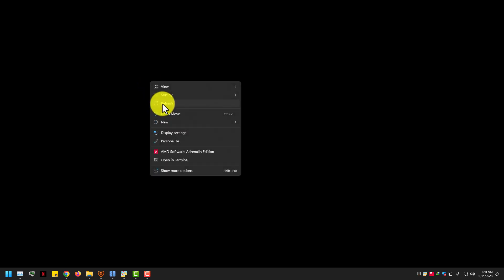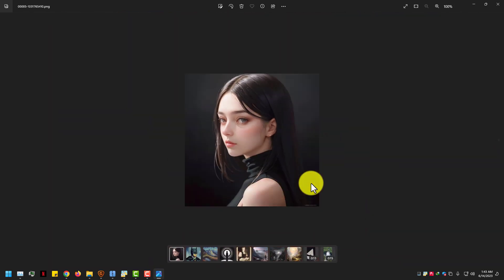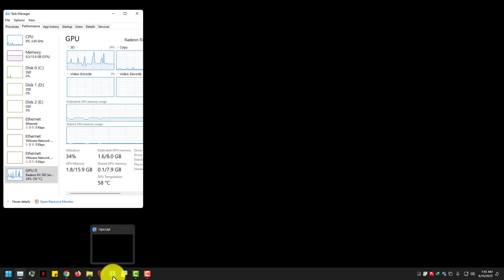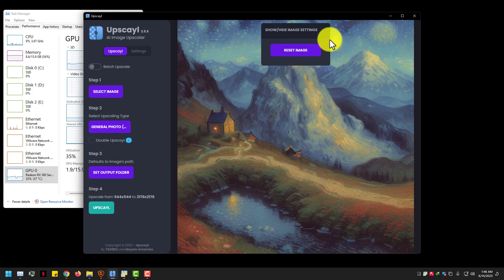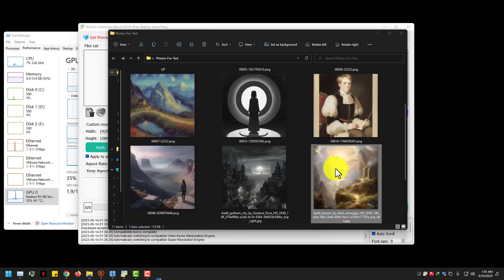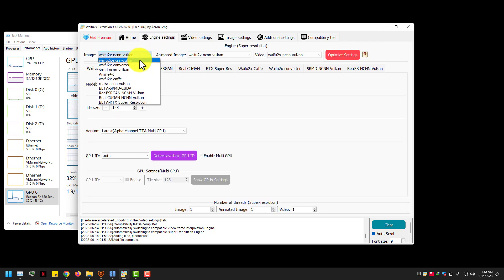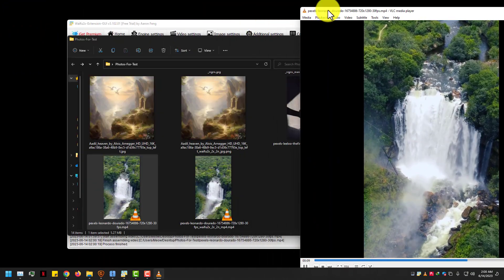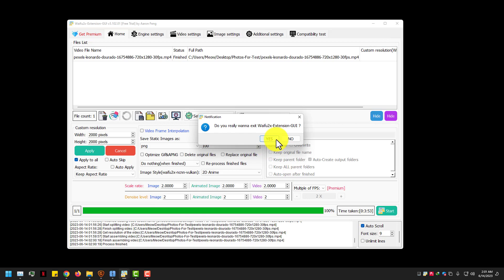3 BEST 100% FREE Ai Image UPSCALERS For Midjourney, Leonardo Ai, Blue Willow, Stable Diffusion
3 BEST 100% FREE Ai Image UPSCALERS For Midjourney, Leonardo Ai, Blue Willow, Stable Diffusion

I found the BEST 100% FREE Ai Image UPSCALER (Midjourney, Leonardo Ai, Blue Willow)
Converting VHS to 4k Using AI
BEST Ai Upscaler?!? - In-Depth Comparison / Midjourney / Stable Diffusion / Dall-e 2
HOW TO MASTER AI UPSCALING/UP-RES | Stable Diffusion Web UI
Best A.I. Image Upscaler? Top 7 Software Compared!
Upscale AI Artwork for FREE
How to UPSCALE your AI ARTWORK! (Midjourney, Nightcafe, Dalle-2)
FREE Ai Image UPSCALER
Here's New UNLIMITED AND FREE Midjourney Alternative | Leonardo AI
Midjourney Alternative UNLIMITED AND FREE | Leonardo AI
Forget MidJourney - Here's Why Leonardo AI is the Future of AI Art
Leonardo AI - Free AI Art And Image Generator - Detailed Tutorial
Leonardo AI: Free AI image generation tool. Midjourney alternatives
Two Magical Keywords for amazing output with Midjourney, Leonardo AI, Bluewillow, Stable Diffusion
Consistent Characters in LeonardoAI: Midjourney Alternative Character Design Pose Tutorial
Create Characters in ANY POSE you want with ControlNet in LeonardoAI
MidJourney in Danger! Free AI Art Tool is Taking The #1 Spot
Leonardo AI Changes Everything – So much more than MidJourney
Leonardo AI And Stable Diffusion - How To Fix Hands and Fingers (No Photoshop)
Free AI Tool Creates EXACTLY The AI Art You Want
Leonardo AI's Canvas Editor - Photoshop Like Image Composition | Create With Me
Leonardo AI - How To Train Your Own UNIQUE AI (Art Generation) Model - Detailed Tutorial
Stop Using Midjourney , Create AI Art With This Free Tool
La MEJOR ALTERNATIVA a MIDJOURNEY para CREAR IMAGENES GRATIS con IA | Tutorial Leonardo AI
LEONARDO AI die BESTE und KOSTENLOSE Midjourney ALTERNATIVE
Better than Midjourney & Playground? (FREE Leonardo Ai Art Beginners Tutorial) Early Access Guide
Free Midjourney Alternative: Leonardo AI
Como criar suas Fotos no Leonardo.AI? Como Treinar Modelos de I.A? Tutorial para Iniciantes
FULL Tutorial Penjelasan Fitur LeonardoAI | Early Access
🎨 Retoca fotos como un PRO con AI CANVAS (Leonardo AI)
Leonardo AI: o Melhor Gerador de Imagens e melhor que o Midjourney?
Midjourney vs Leonardo AI (Comparativa de imágenes)
Midjourney ki Madad se AI Image Creation: Apne Artistic Skills ko Dikhaayein
How to Install & Use Stable Diffusion on Windows
The RIGHT Way to Create INFINITE AI Animations | Deforum Tutorial
WOW! NEW ControlNet feature DESTROYS competition!
Better Than Midjourney: Openjourney Stable Diffusion
LORA + Checkpoint Model Training GUIDE - Get the BEST RESULTS super easy
Animation with ControlNet, almost perfect!
Transform Video to Animation in Stable Diffusion | How to Install + BEST Consistency Settings
ControlNET 1.1 - What you NEED to know!
INFINITE Zoom in A1111 - so much FUN!
An AI artist explains his workflow
What is Stable Diffusion? (Latent Diffusion Models Explained)
DEFORUM STABLE DIFFUSION REELS EDITING | STABLE DIFFUSION TUTORIAL | KAIBER AI TUTORIAL HINDI | AI
Stable Diffusion for Flawless Portraits
ULTIMATE Upscale for SLOW GPUs - Fast Workflow, High Quality, A1111
WOW! ControlNet 1.1 Tiles Tutorial - High Resolution for Everyone!
NEW ControlNet for Stable diffusion RELEASED! THIS IS MIND BLOWING!
How To Create High Definition AI Image With Potato PC?
ULTIMATE FREE LORA Training In Stable Diffusion! Less Than 7GB VRAM!
DREAMBOOTH Easy Tutorial [Stable Diffusion]
How To Use DALL·E 2 Image Generator 2023 (Complete Air Art Tutorial)
Easily Turn Videos into AI ANIMATION ! | After Effects & Stable Diffusion Control Net